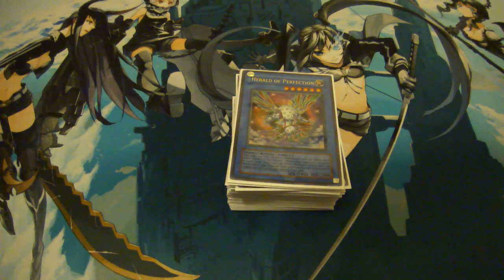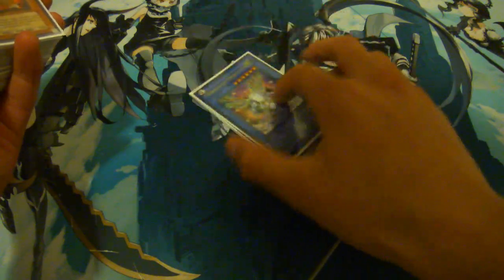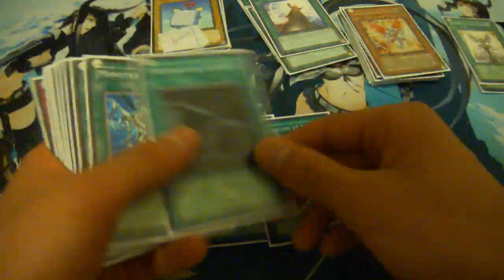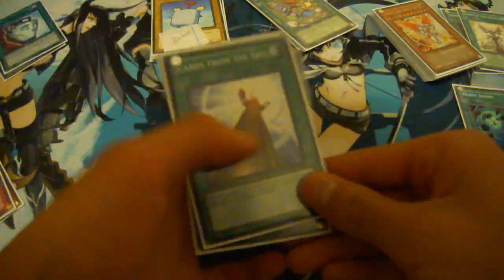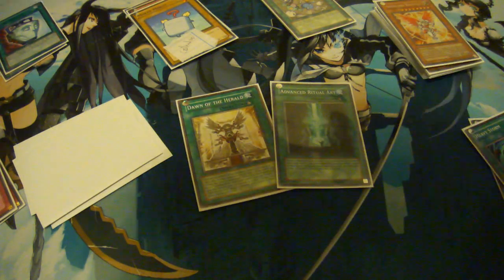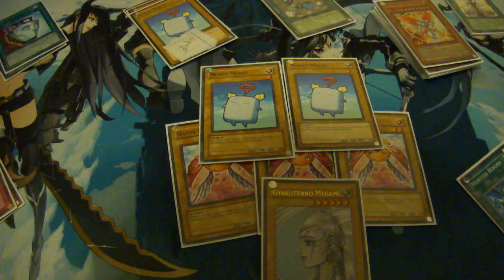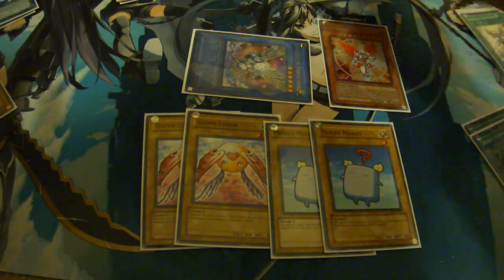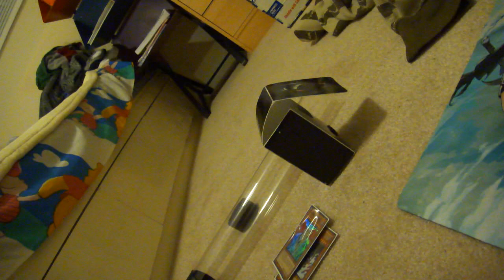Deck Profile: Happy Heralds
Been working on this for many months. the deck is really hard to make good XD I have a bias towards agents and I dislike them alot so I made this. This is the best I could come up for the Happy Heralds deck type. I actually came up with a new deck idea for Heralds and it should be much more consistent than this one so look out for that!